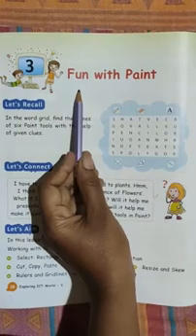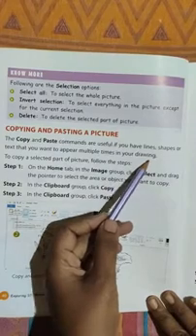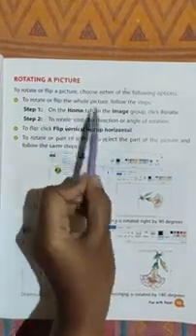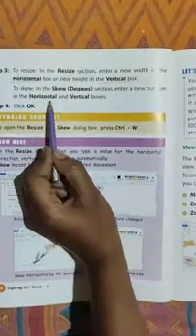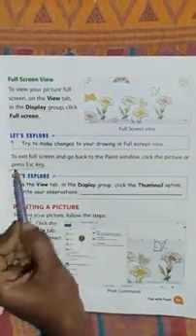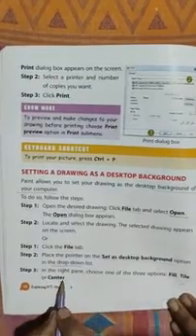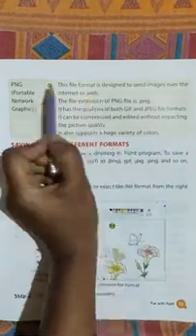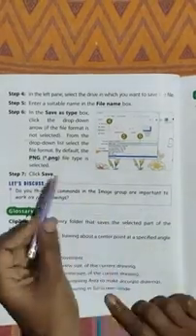Class 3rd......Chapter - 3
FUN WITH PAINT